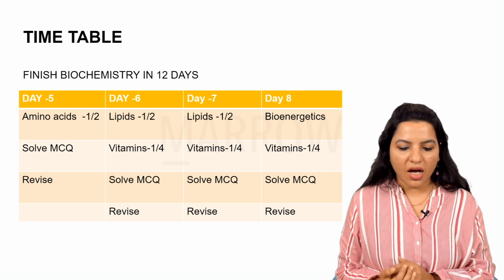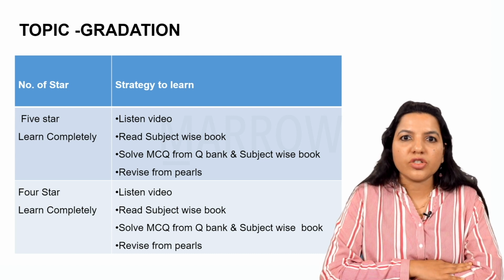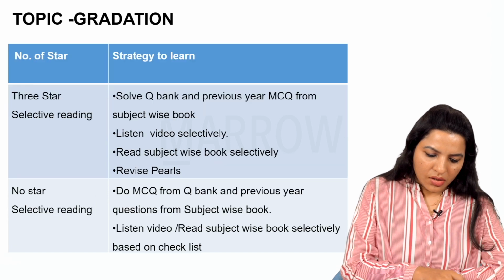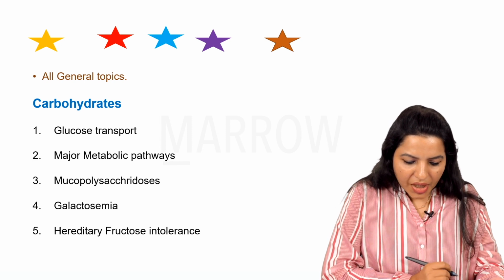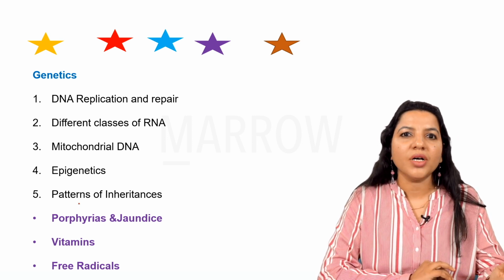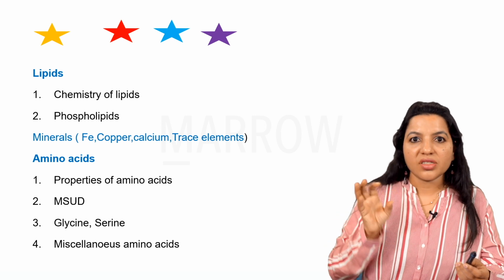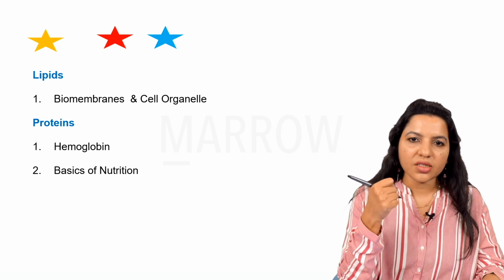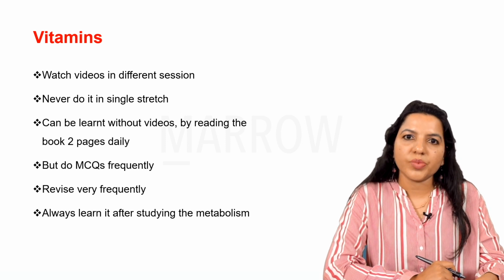How to learn Biochemistry using Marrow videos - Dr Rebecca James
A perfect plan makes halfway to success.Please do follow the described strategy to gain maximum yield.